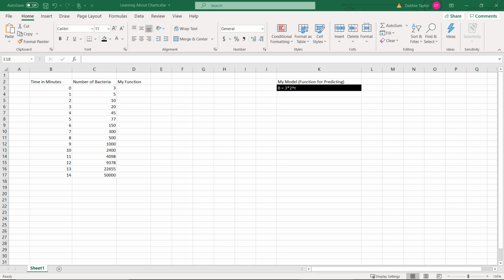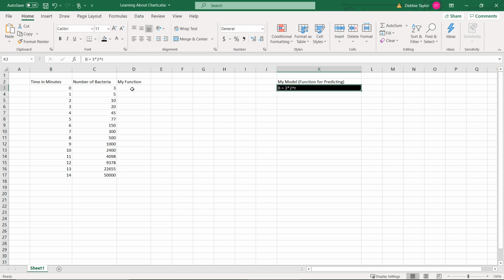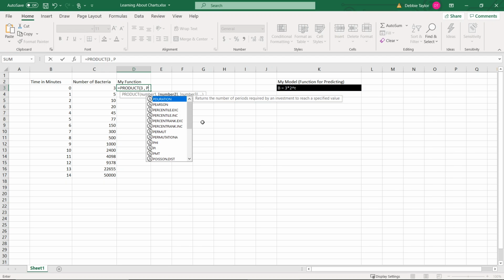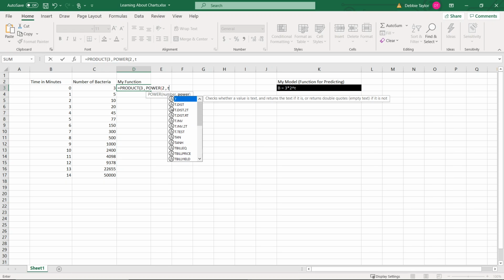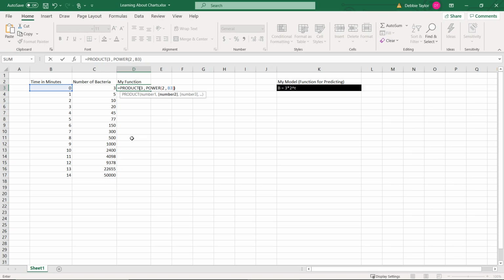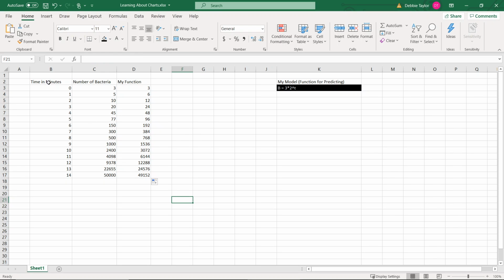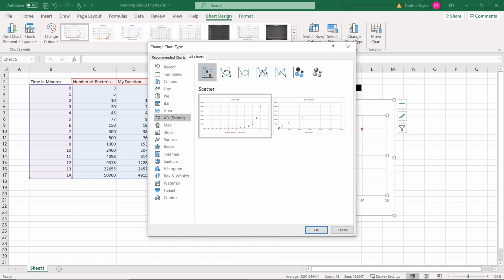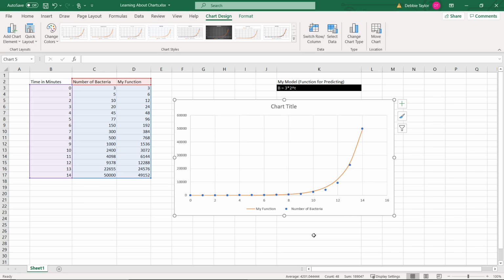Graphing a Model With Raw Data in Excel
Useful for students taking a functions class and want to see how their model matches up vs some raw data in excel. This video does not teach how to generate models, just the basics of graphing them to a chart.